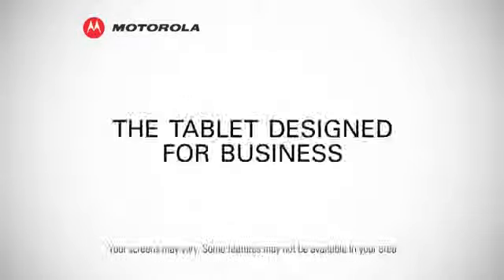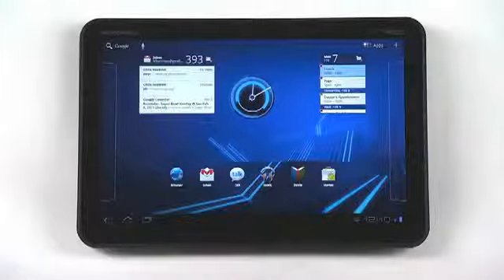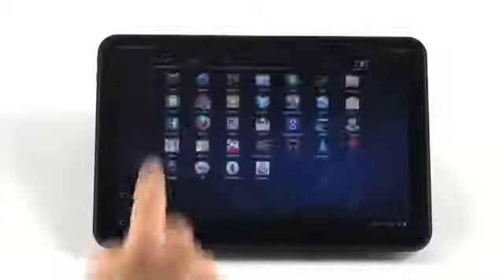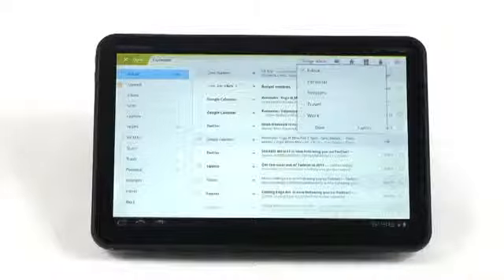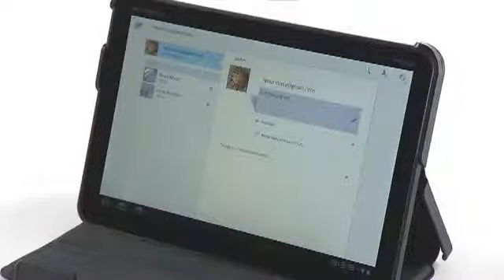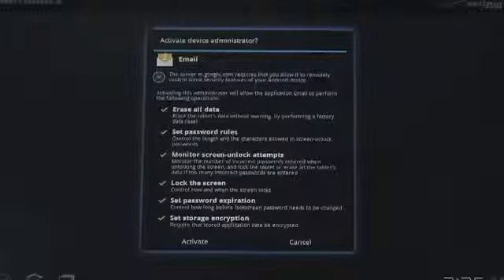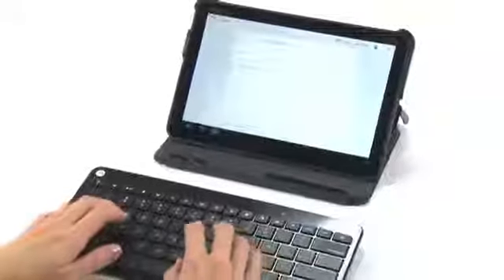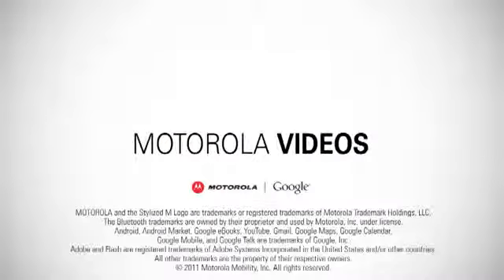Motorola XOOM For Business